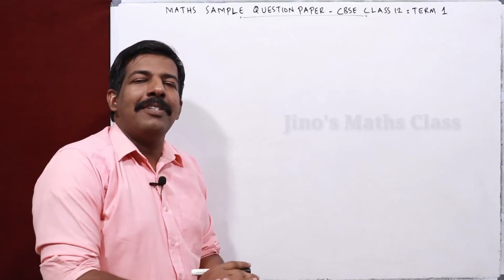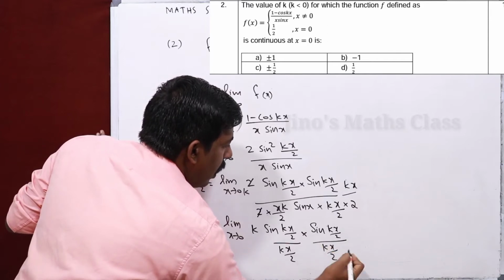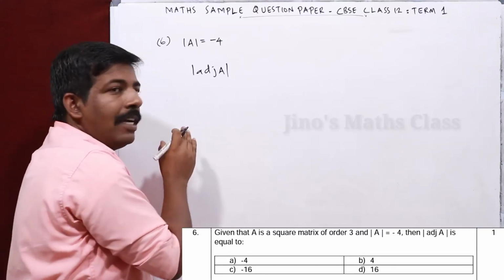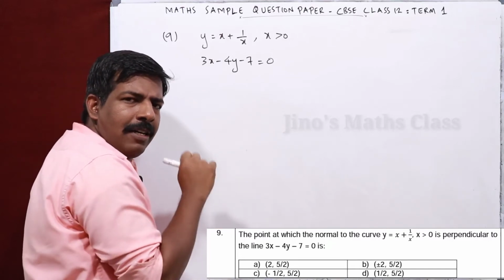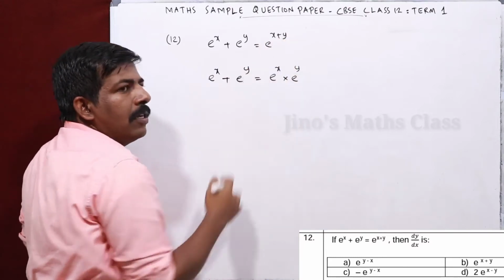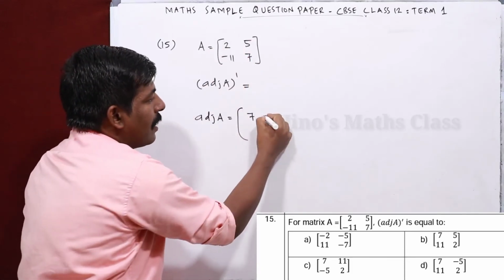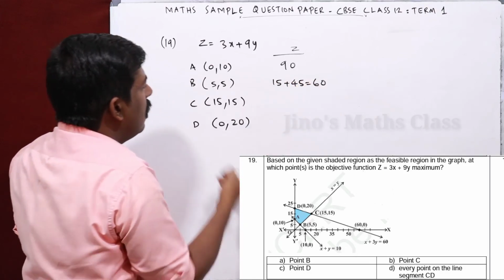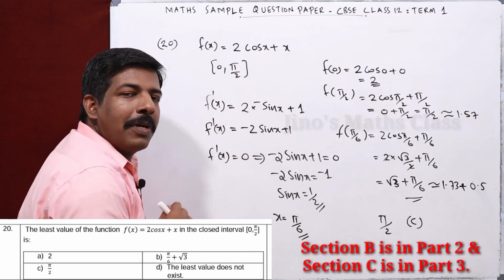CBSE CLASS 12 TERM 1-MCQ SAMPLE PAPER-MATHEMATICS | FULL SOLUTIONS IN ENGLISH |NEW PATTERN | PART 1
New pattern question paper discussion in English.